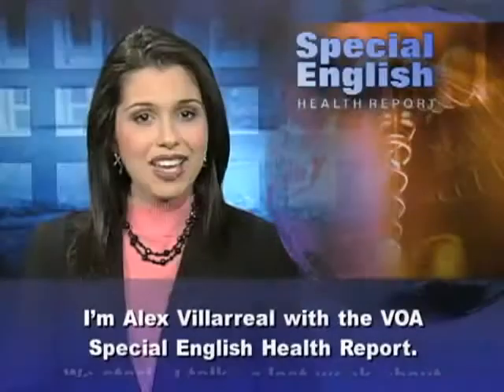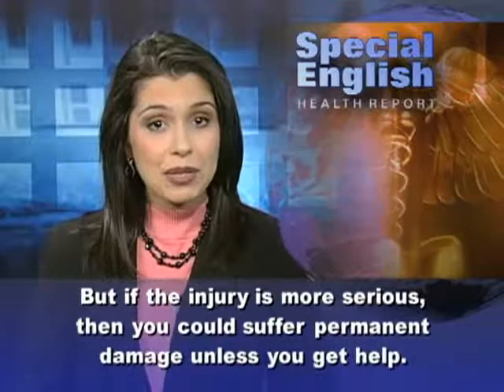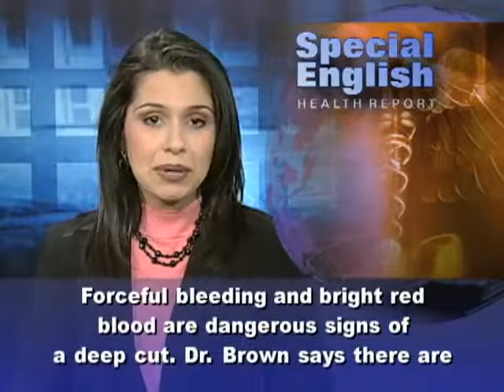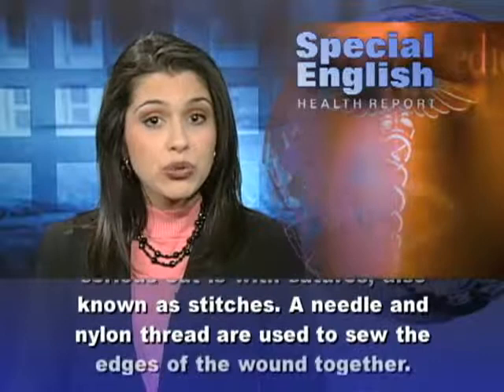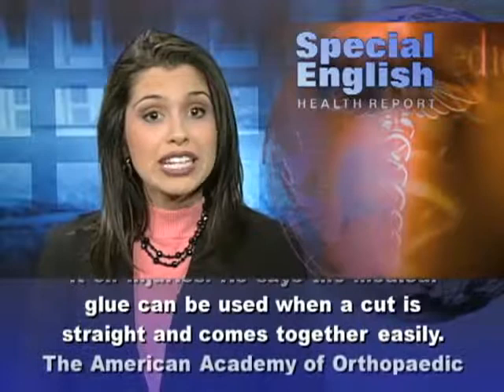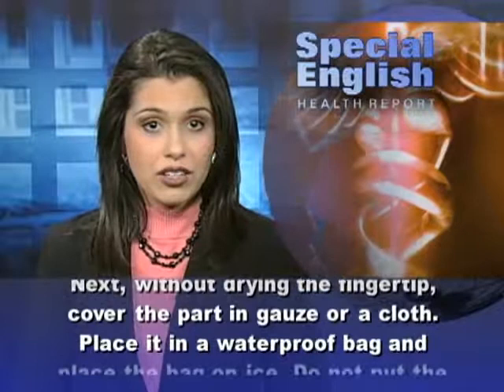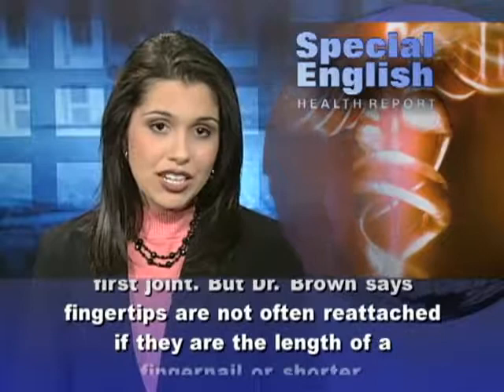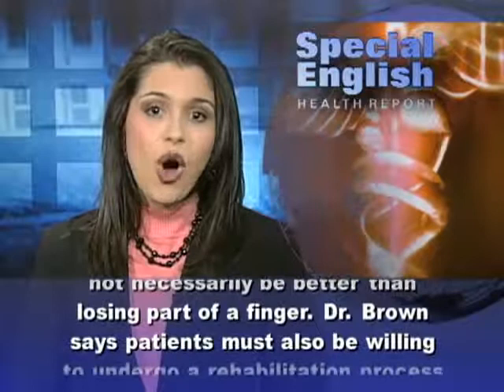Why Doctors May Not Always Try to Save a Fingertip 4373